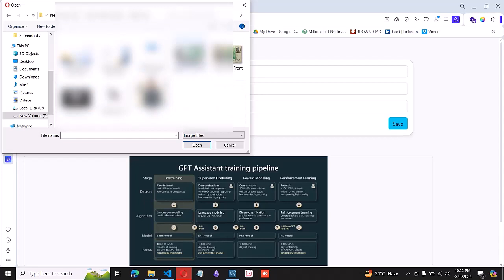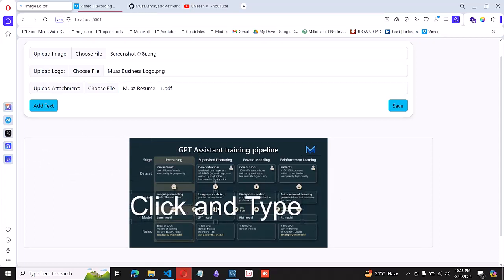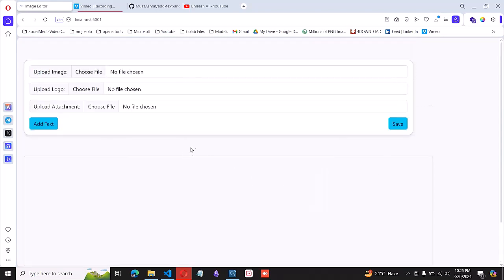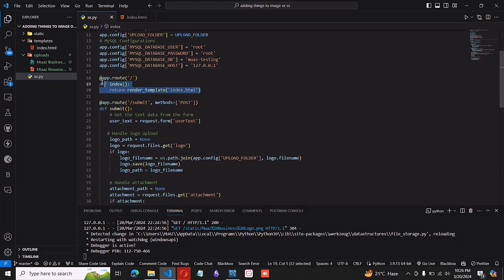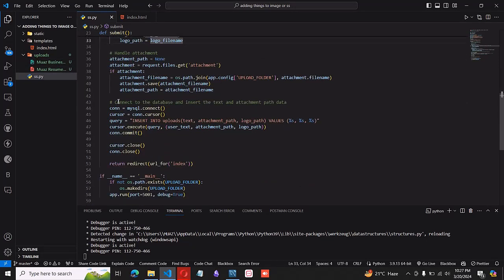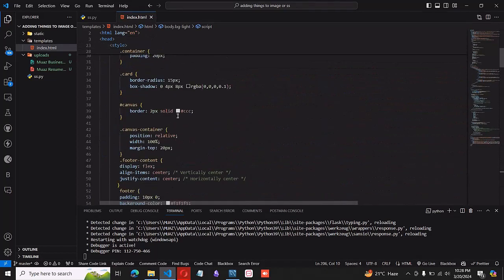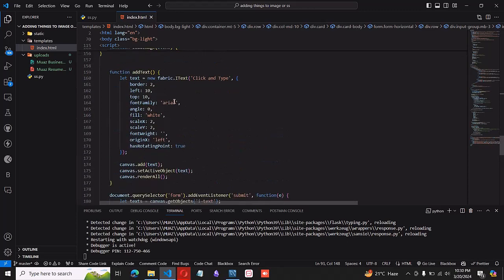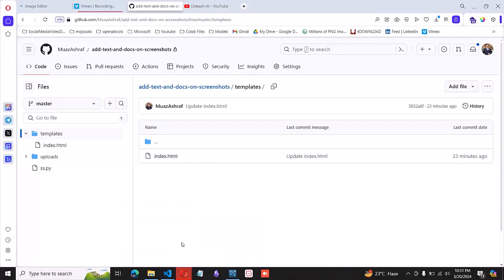Add Information to Screenshot/Image and save it to Database.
Add Information to Screenshot/Image and save it to Database using Python(Flask) and HTML/JS